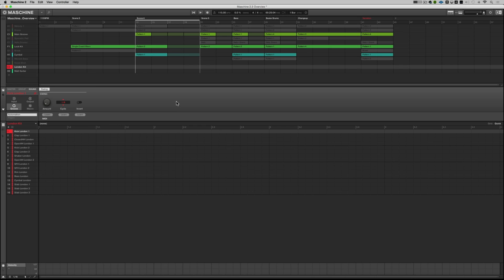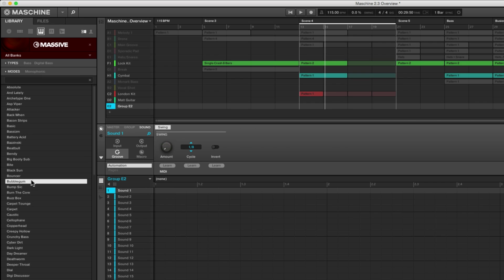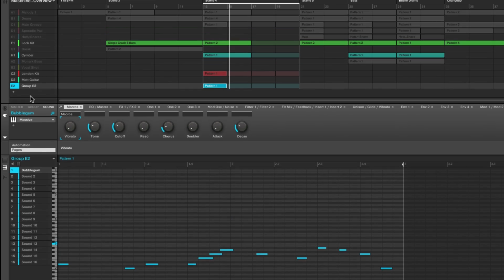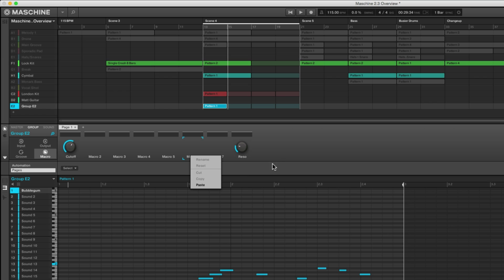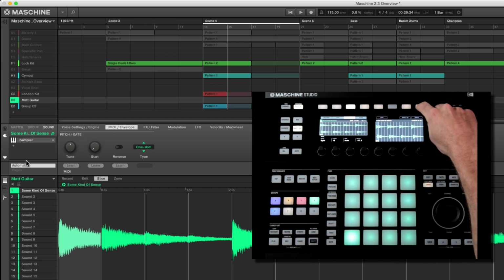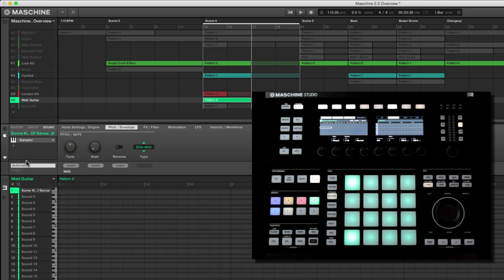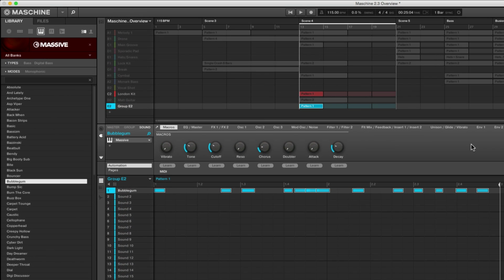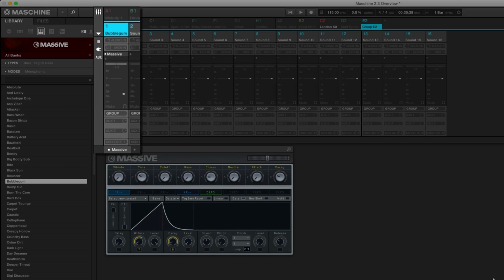Maschine 2.3: Workflow Enhancements